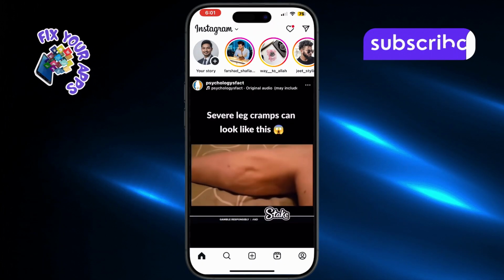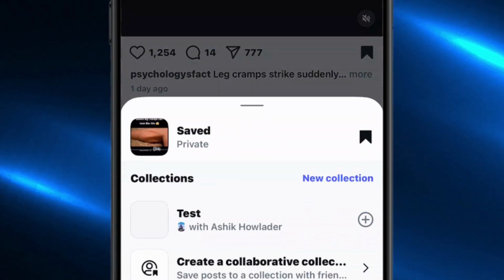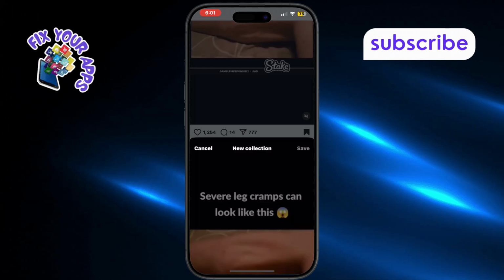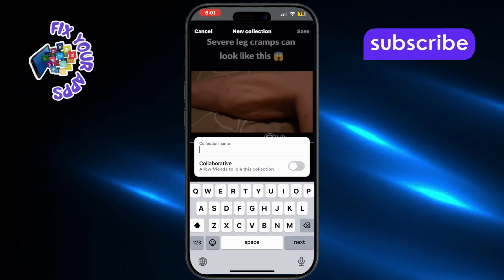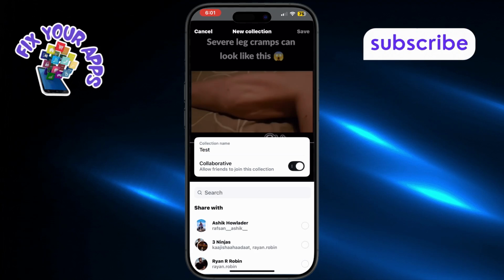How To Share Saved Collections on Instagram with Friends - Detailed Tutorial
After seeing funny reels or posts on Instagram, we often want to share them with friends. But sending them one by one in messages is a real hassle. What if you and your friends could create a common folder or saved collection together? In this video, I show you how to easily share saved collections with friends on Instagram.

I mainly talk about two easy ways here. You can use the first method directly from any post. The second method works right from your DMs. I did find one thing a bit annoying. You cannot just add or remove someone from a collection you already made. You have to make a completely new collection from scratch to include someone new.